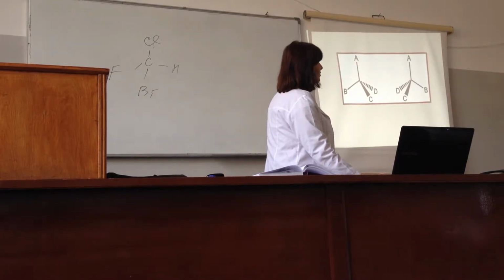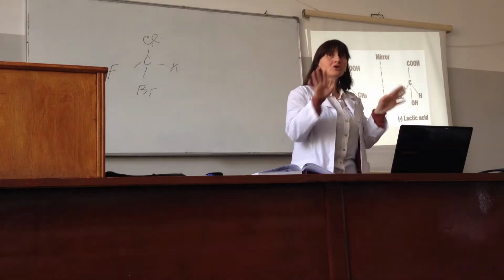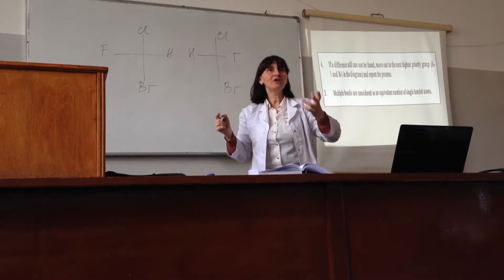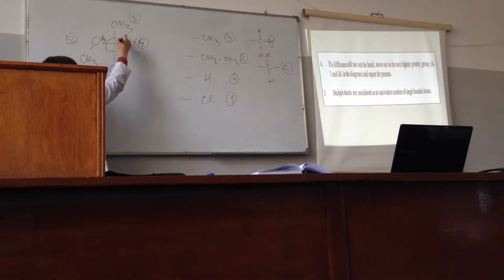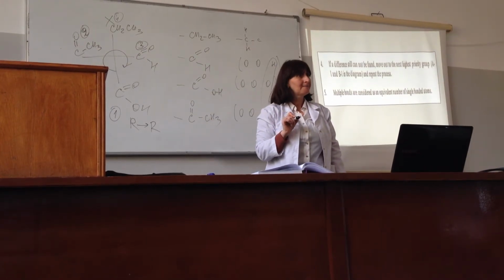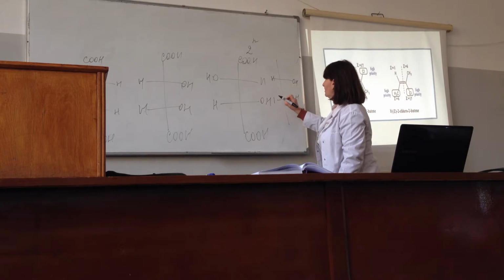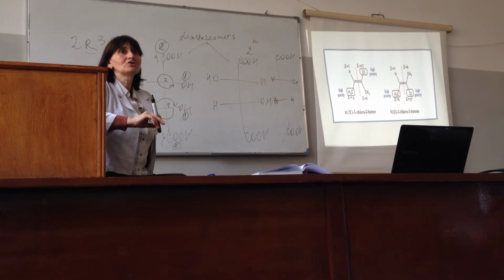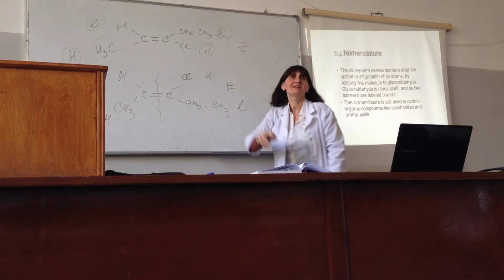لكجر جابتر ال3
مع تحيات محمد الصميدعي